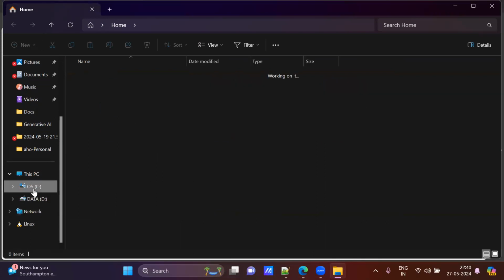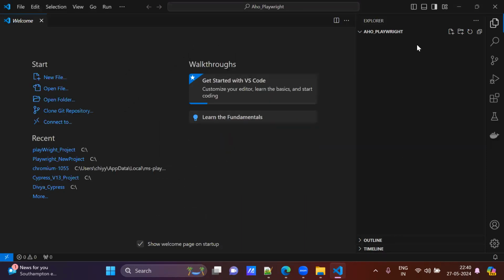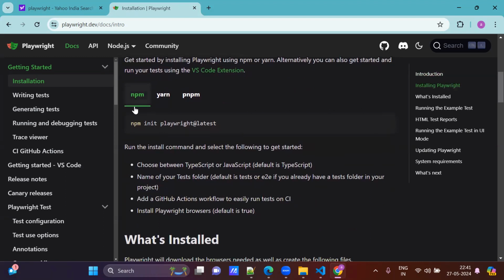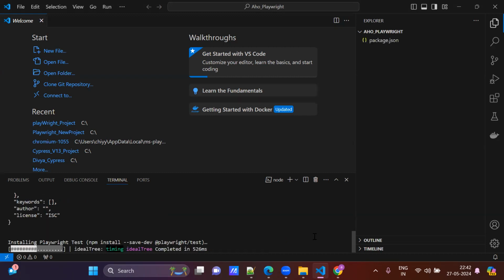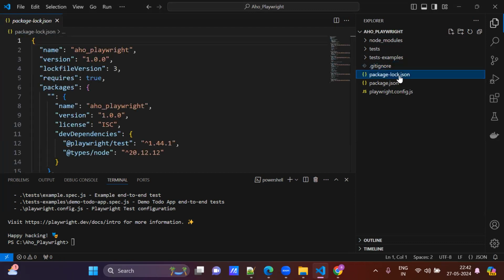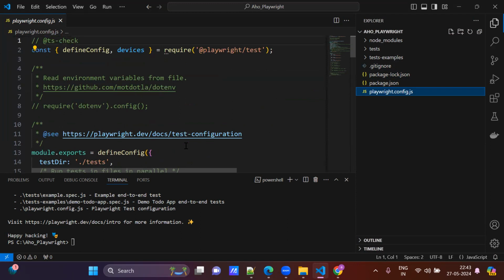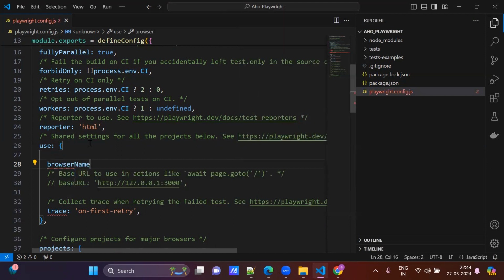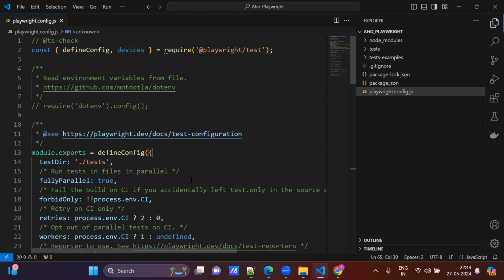Playwright setup in windows machine